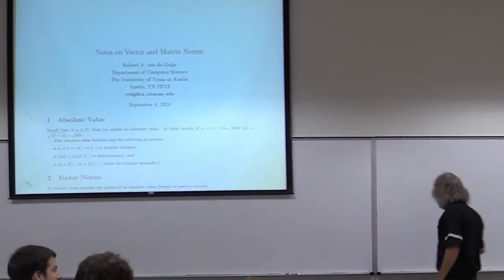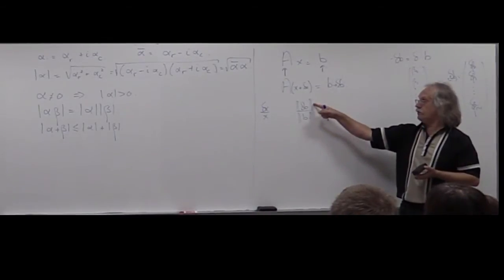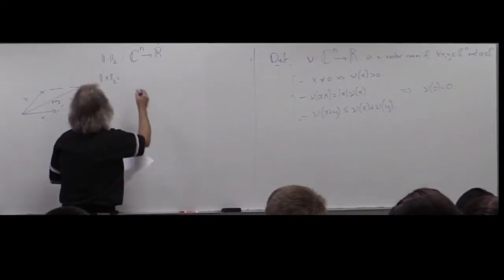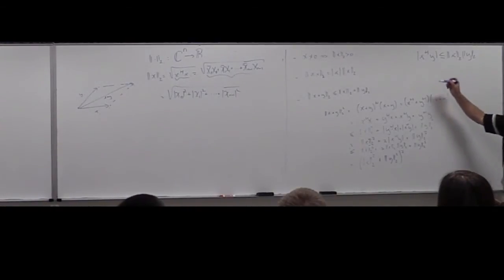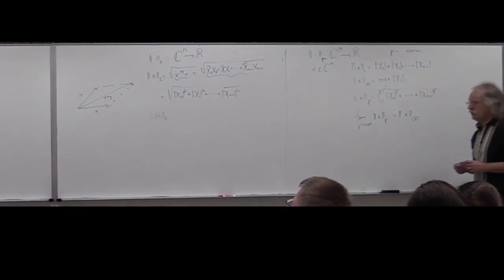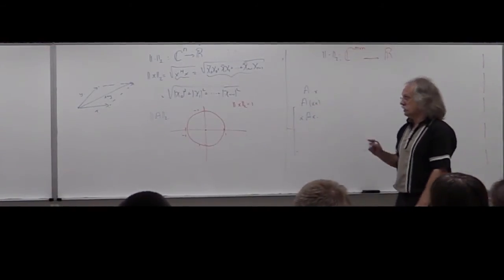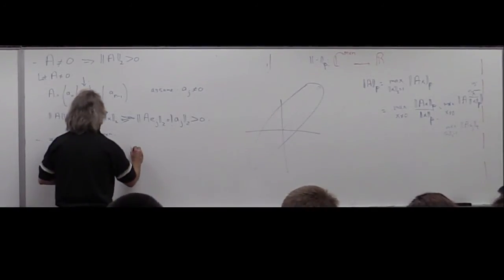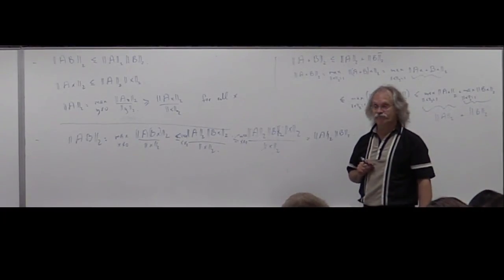LAFF-NLA Vector and Matrix Norms (Notes at